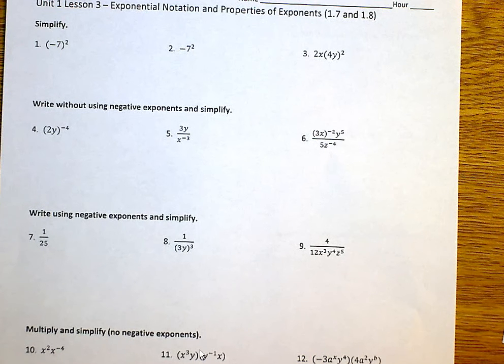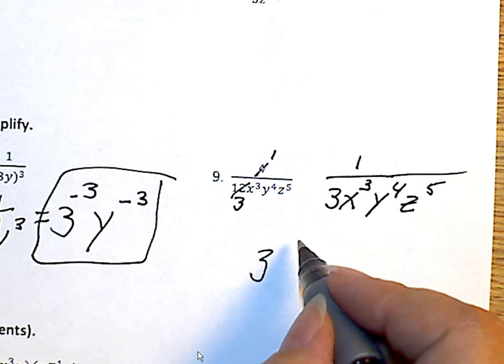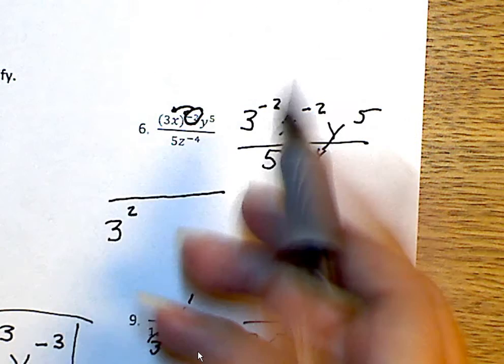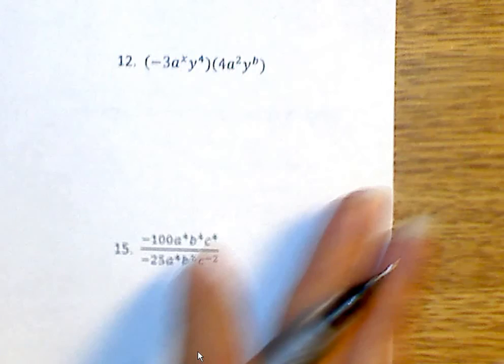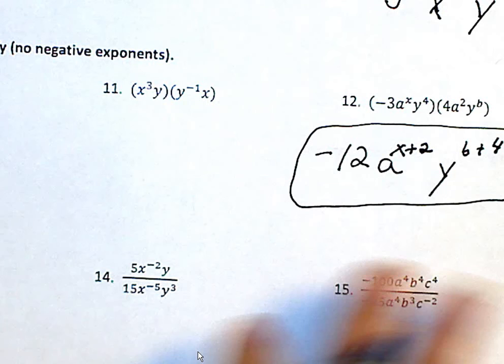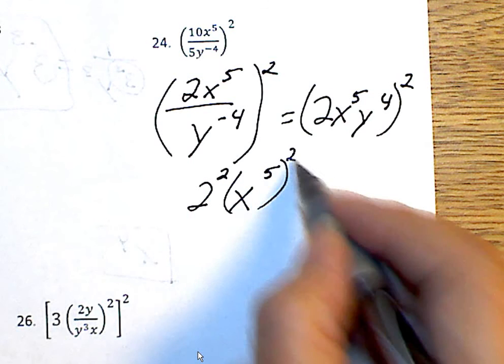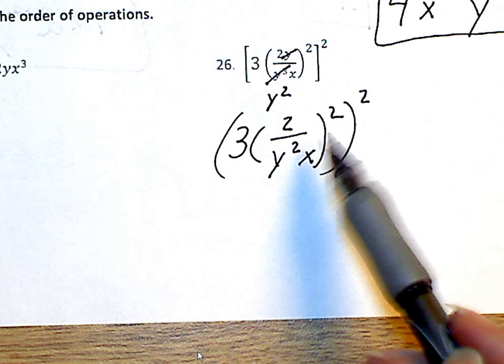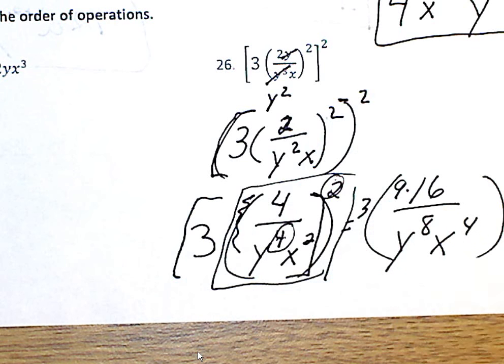1 7, 1 8 homework # 5, 6, 8, 9, 11, 12, 24, 26